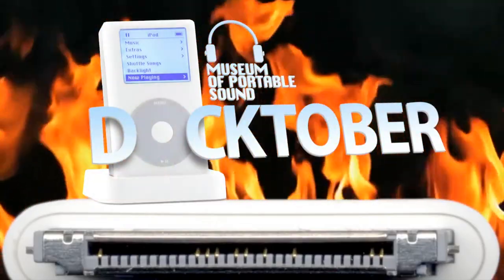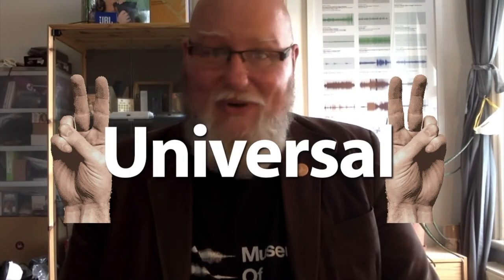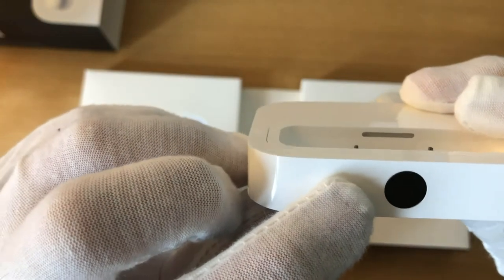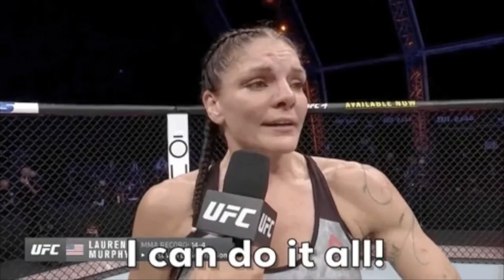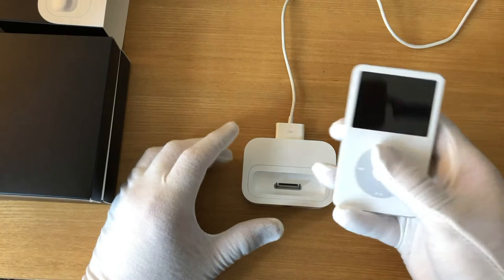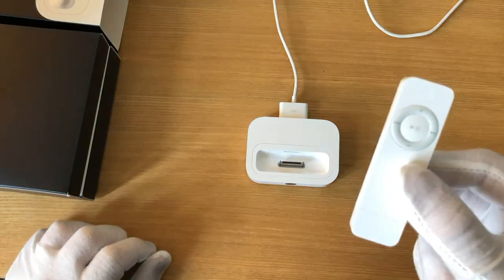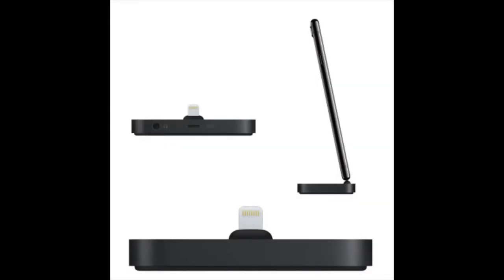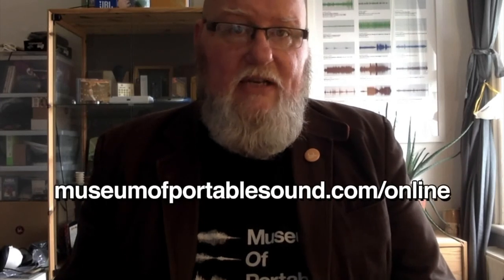Docktober! Ep 1: The Apple iPod Universal Dock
Doctober! In this month's first episode, we cover Apple's iPod Universal Dock – the dock that started it all! Stay with us all this month as we run down a footnote in the history of the iPod that made it a little less portable: the dock!

Special thanks to:

• K.W. Hunt for the 2005 Apple iPod Universal Dock & 5th Gen iPod Classic

• L. Torres for the 3rd Gen iPod Nano
• S. Alçada Baptista for the 1st Gen iPod Touch
• D. Coleman for the WOPR